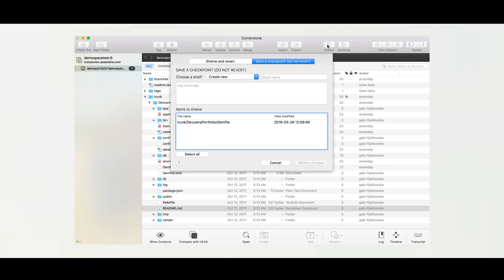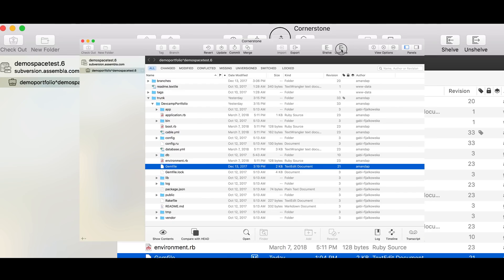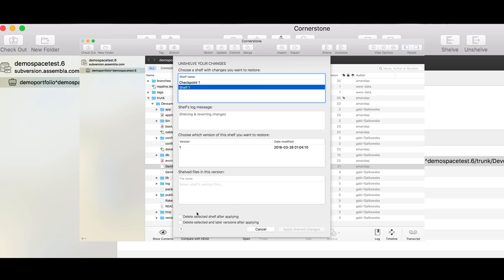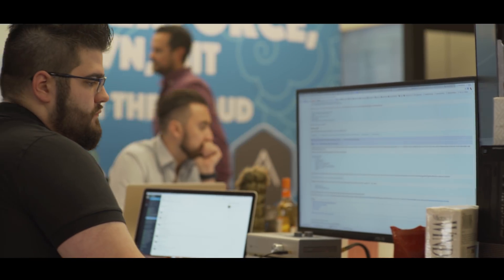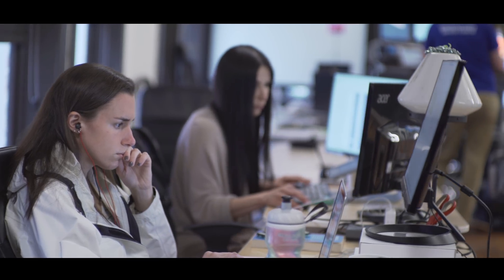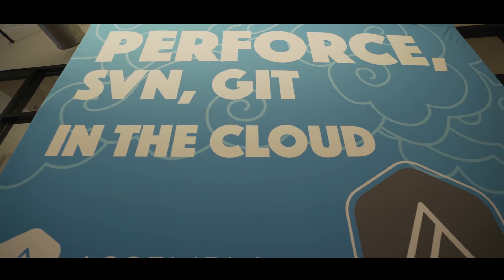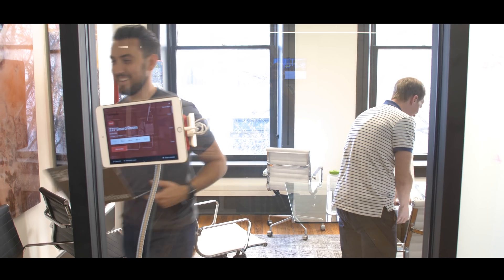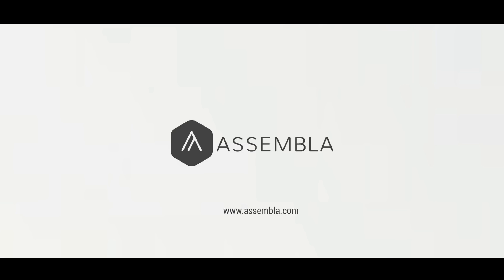Assembla Launches Cornerstone 4.0 | Assembla SVN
Cornerstone 4.0 is a continuation of the work we’ve done to bring best of breed technologies to the Assembla portfolio, offering modernized, highly secure options for users worldwide. We will continue to search for complementary tools to acquire and integrate them into our ecosystem.” said Paul Lynch, CEO at Assembla. “From never before offered features, to impressive performance gains, Cornerstone 4.0 is the premiere desktop app for SVN and we are excited to share it with the world.

Cornerstone 4.0 is the first SVN graphical user interface (GUI) client with two of the most requested Subversion features: shelving and checkpointing. Assembla is first to market with these features, which have been requested by the developer community for more than 7 years.

Here at Assembla, our goal is to provide our users secure, high-quality version control without sacrificing the benefits of the cloud. That’s why we steadily make adjustments to our system to improve your experience. This type of iterative development is what next-generation Subversion is striving for, and so are we. For a full list of our recent updates, you can visit the Assembla changelog.